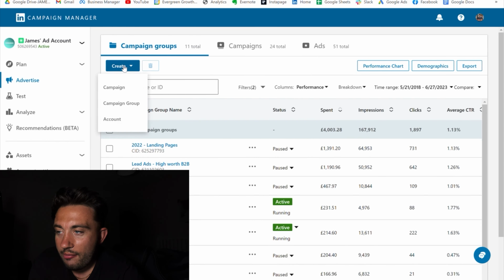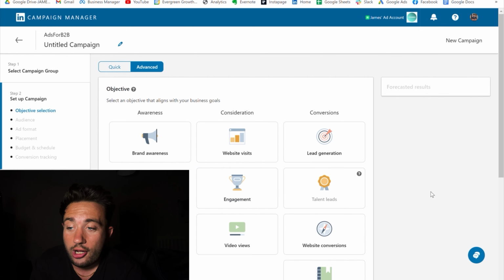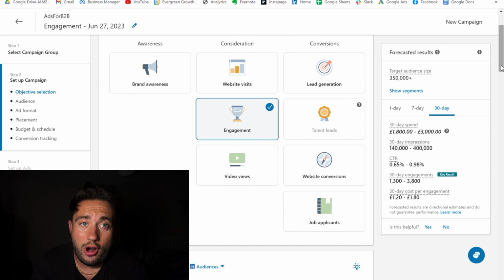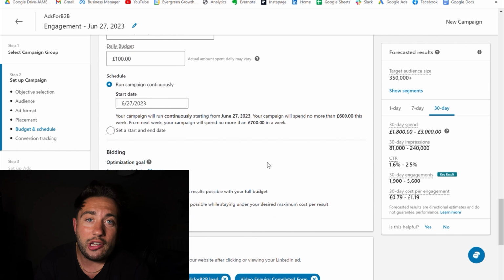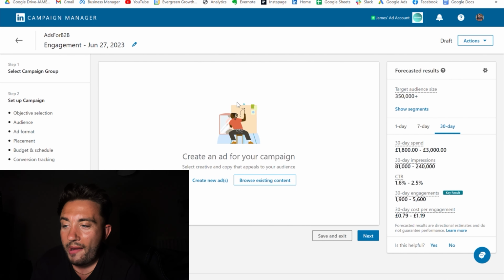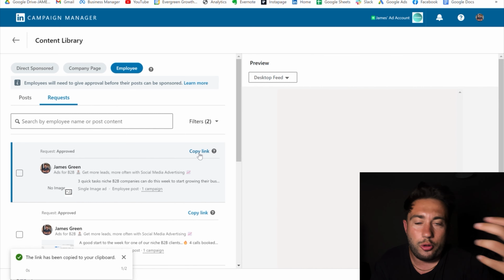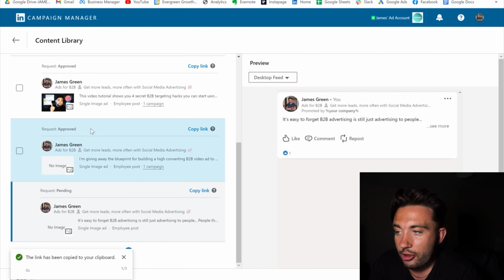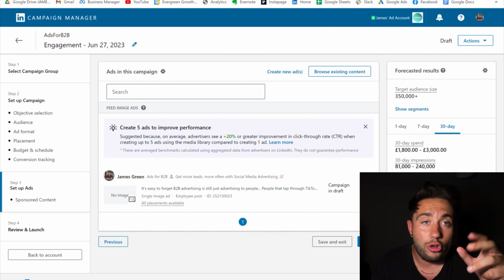How to set up LinkedIn’s new Profile Ads (2023) Full Tutorial for Thought Leader LinkedIn Ads 🤓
Welcome to our comprehensive tutorial video on LinkedIn's game-changing 'Thought Leader' ads!

Join me as I show you EXACTLY how o set up one of these ad campaigns so you can learn how to setup LinkedIn Ads from an employee’s profile instead of a company page!

Learn how to effectively utilise employee profiles to drive successful B2B marketing campaigns on LinkedIn.

In this video, I'll walk you through the process of boosting a post into a Thought Leader ad, including important details like the campaign objectives, ad format, and audience network.

I'll also show you how to select a post from an employee at the company and get it approved for running ads.

00:00 What is a LinkedIn Thought Leader Ad?
01:08 Types of Ad objectives
02:17 Creating a LinkedIn Ad account
02:25 Setting up a LinkedIn Thought Leader Ad
04:34 LinkedIn Audience Targeting Tips
06:04 Technical aspects to run a profile ad
08:26 How to select employee posts and request sponsorship
11:00 Need help with your LinkedIn Ads?

In 2023 any B2B marketer should know how to target B2B buyers from ANY industry for your next advertising campaign 🎯

B2B marketers 📣

Get more leads, more often by mastering social media advertising.

🧰️ RECOMMENDED TOOLS 🧰️

📩 Our favourite tool to create email automations and sequences

🔎  Our favourite Competitor Analysis software. You can see who's spending how much on Google Ads, keywords, their SEO traffic and help optimise your own website and Google Ad campaigns!

🏆 Our favourite tool to run giveaways that get leads and sales NOT just followers

Evergreen Growth & Marketing are a social media advertising agency that help businesses hunt attention online and turn clicks into customers 👍

We focus on getting B2B businesses more leads, more often.